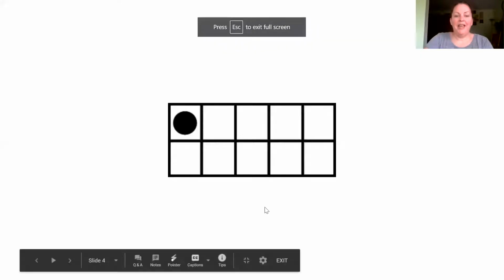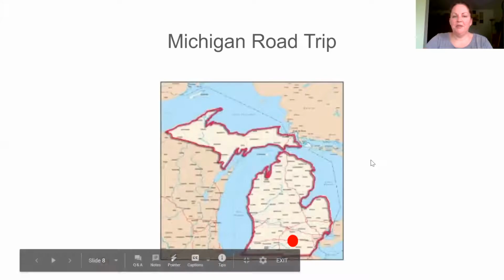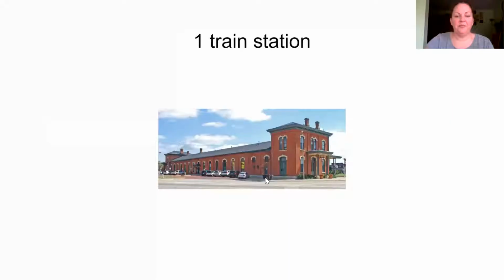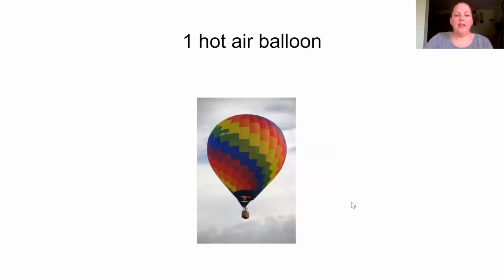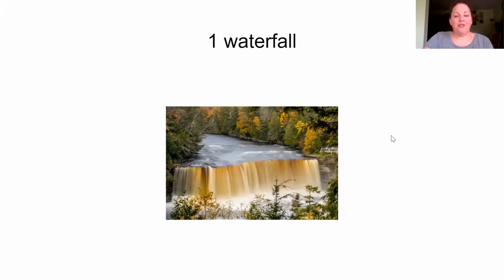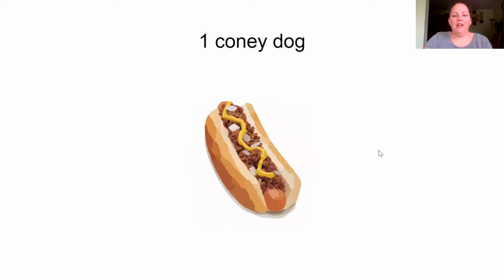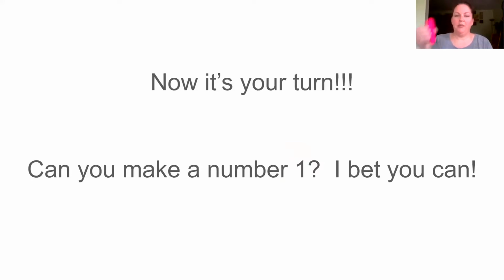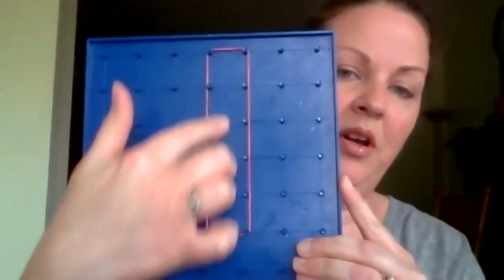Let's Learn about the Number One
Learn all about the number 1 and then have some counting fun using items that are rignt here in our hometown of Jackson!